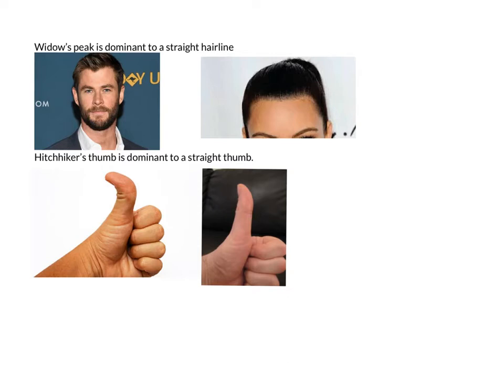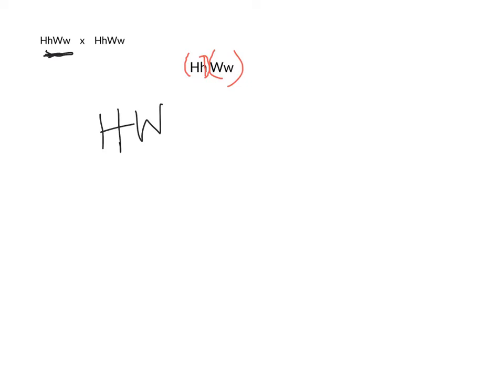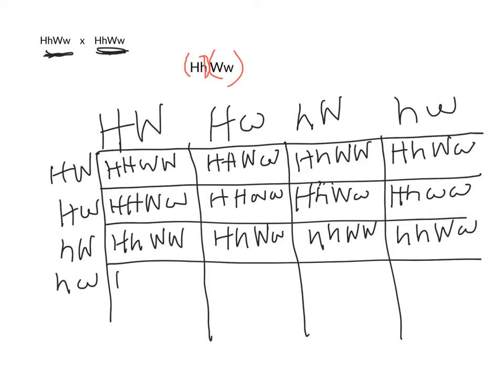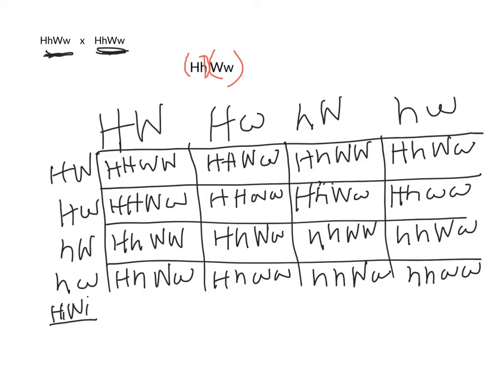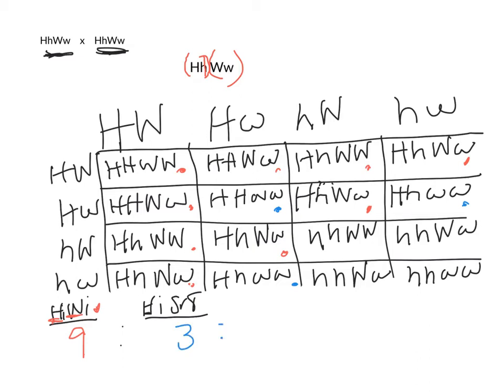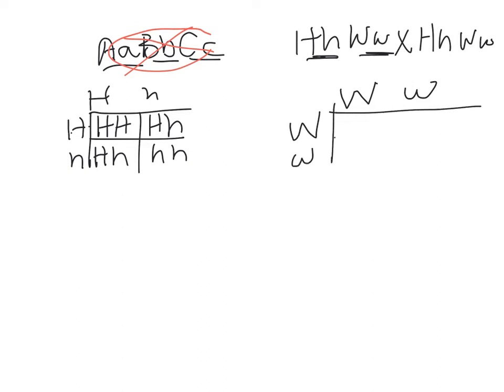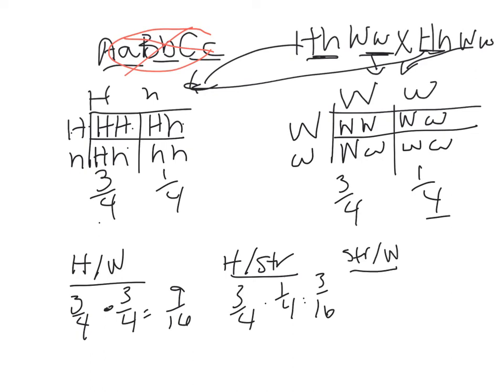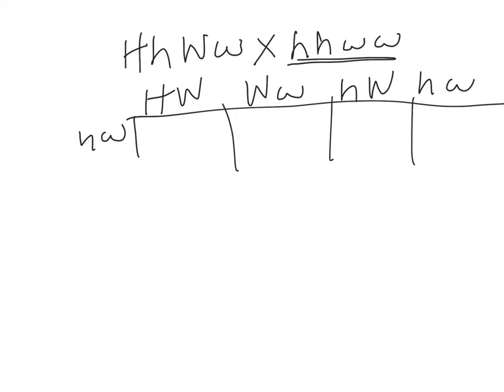Dihybrid Crosses for AP Biology